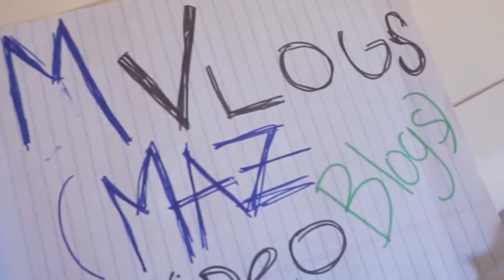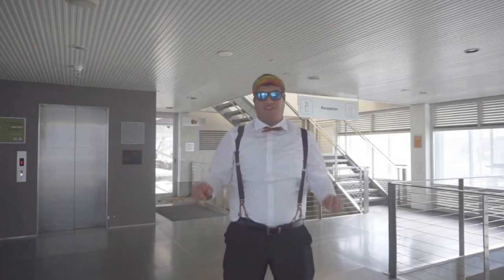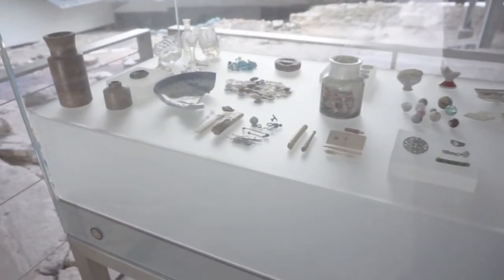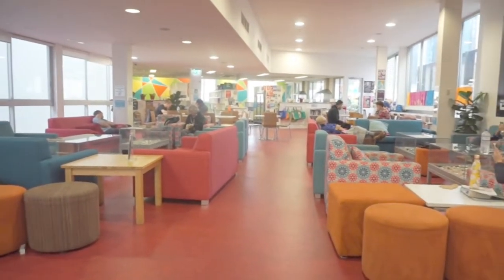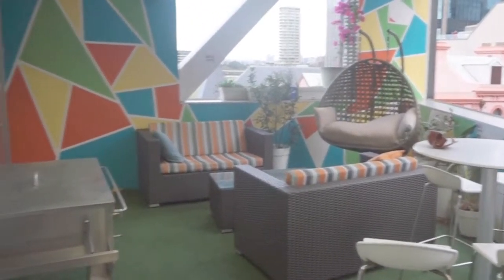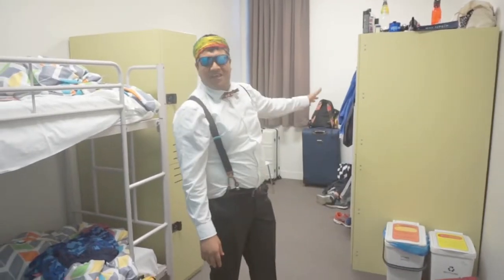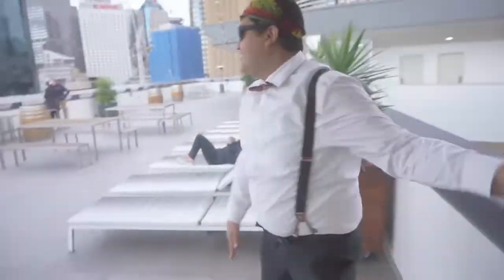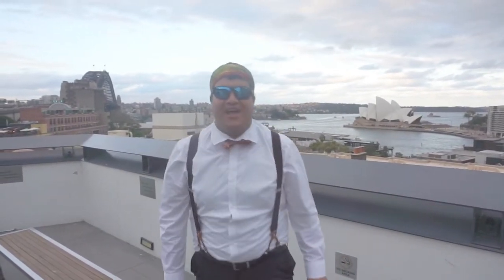Mvlog #5: Welcome to My Crib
Day 5. A tour of the hostel that is letting me stay here in exchange of volunteering some of my time. Pretty grateful for this opportunity.